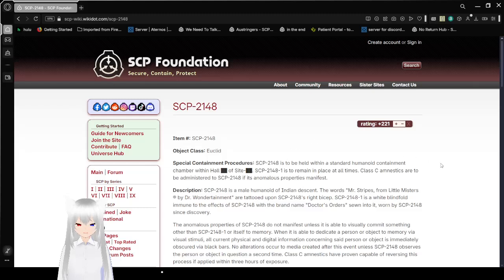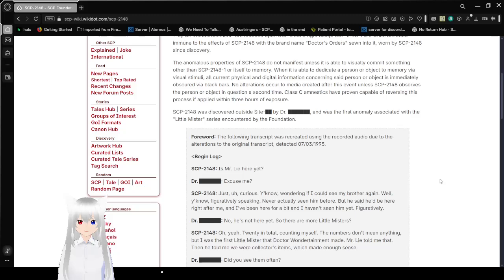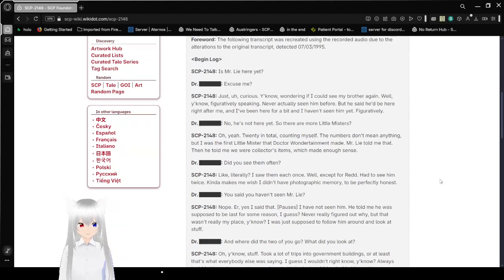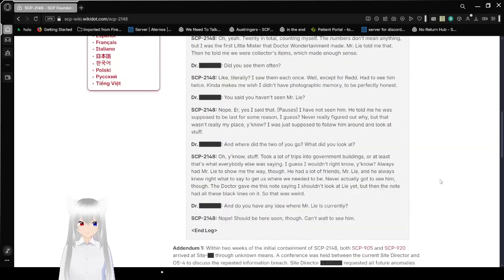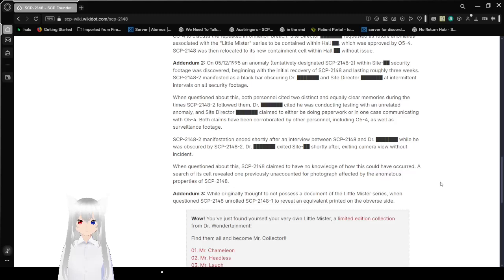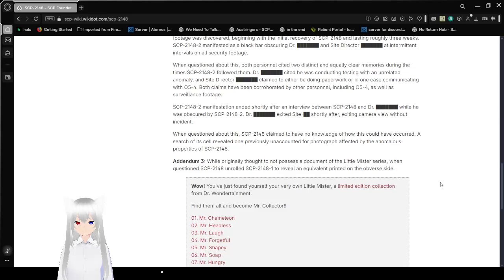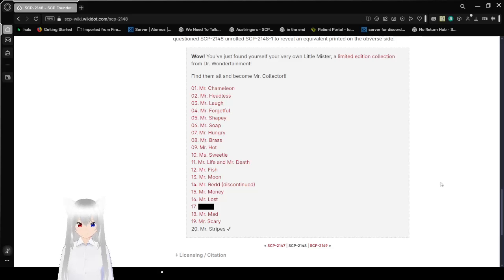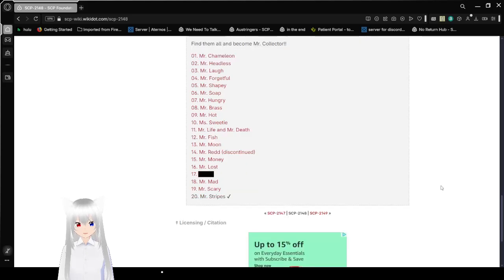Haku reads about Mr. Stripes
don't let him look at you